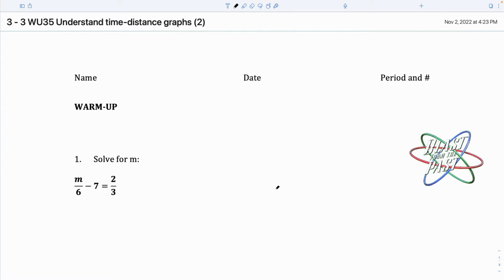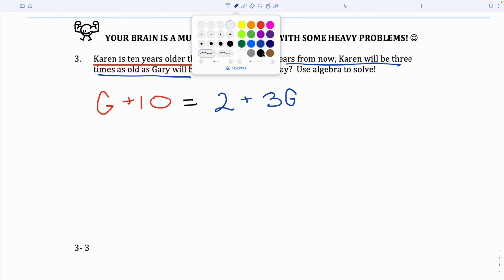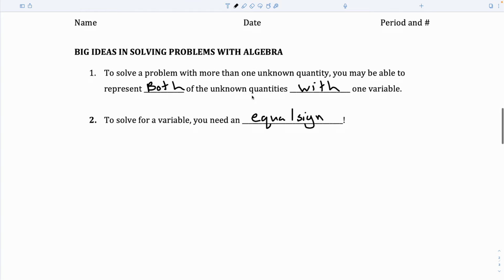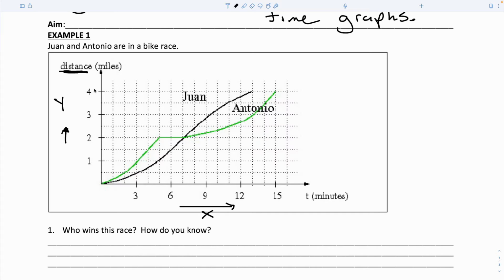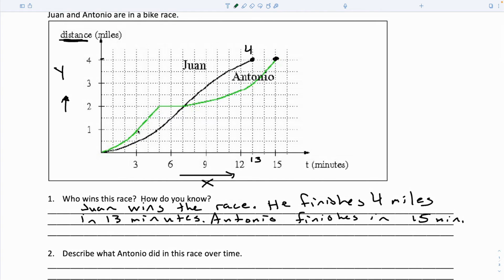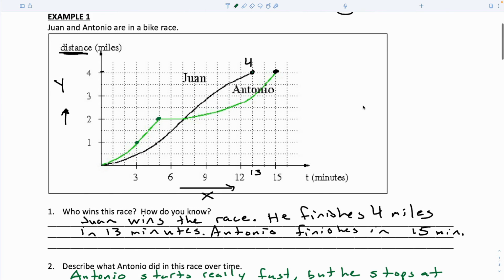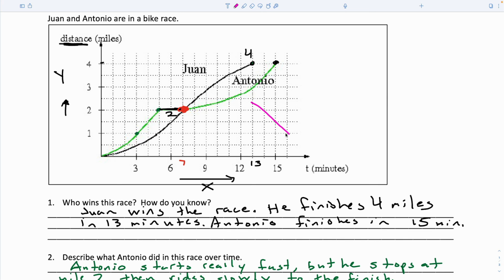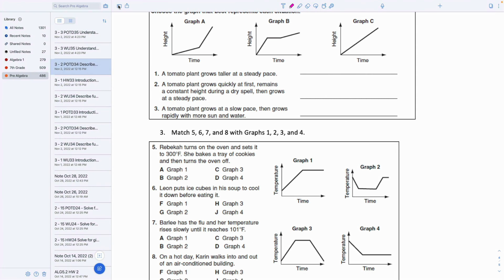3-3 Classwork_Pre Algebra